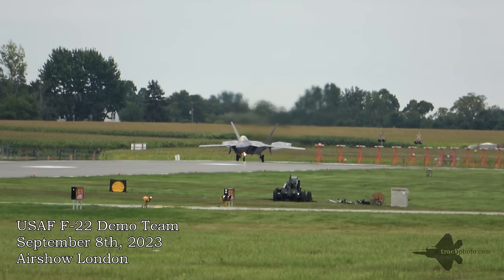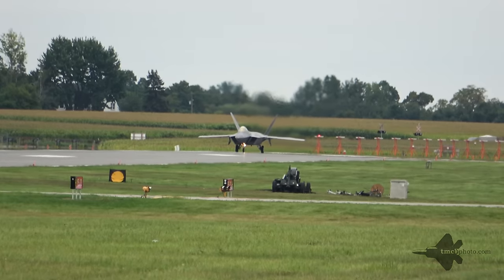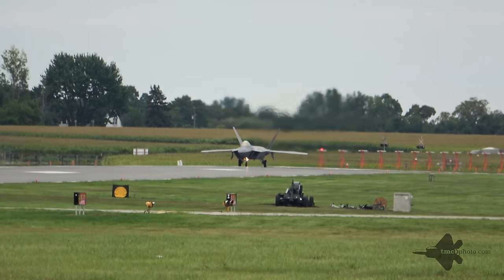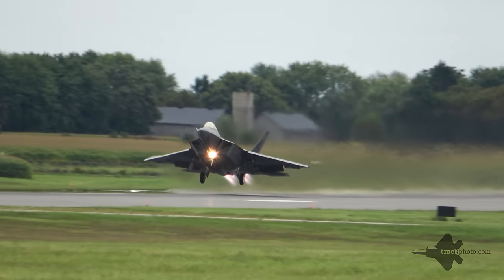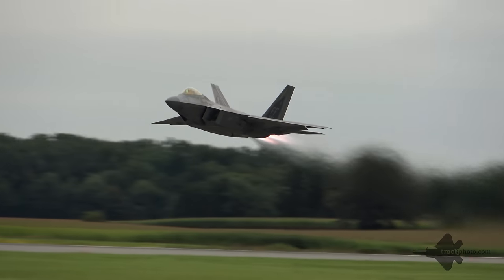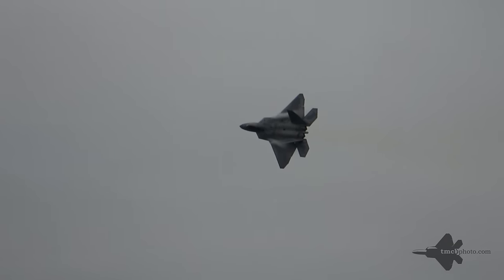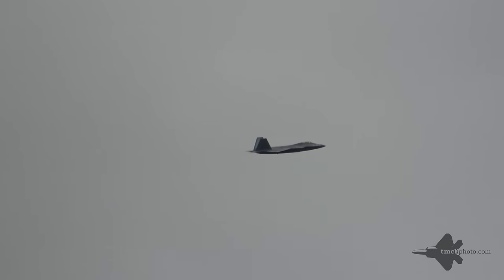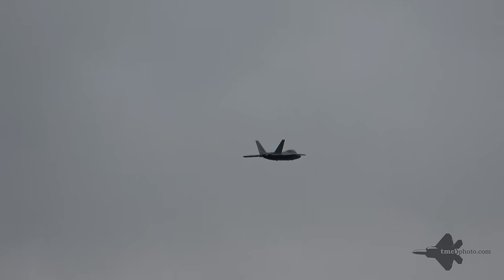USAF F-22 Demo Team in 4K - Airshow London - 2023-09-08.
The USAF F-22 Demo Team perform a vape intensive twilight display at Airshow London on Friday, September 8th, 2023. The relatively low light helped make the afterburners pop during this display.

Location: London, Ontario
Videography: Alison M.
Editing: Terry M.